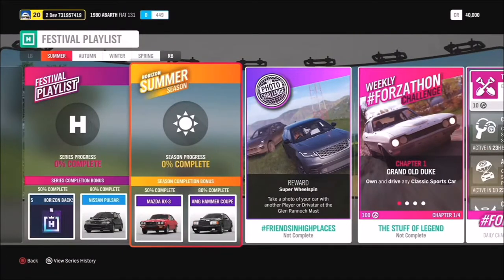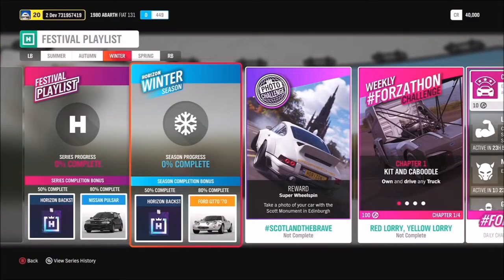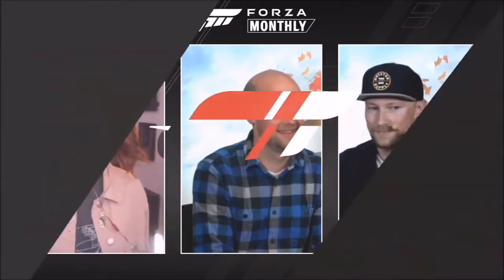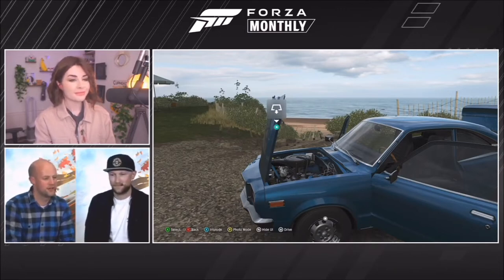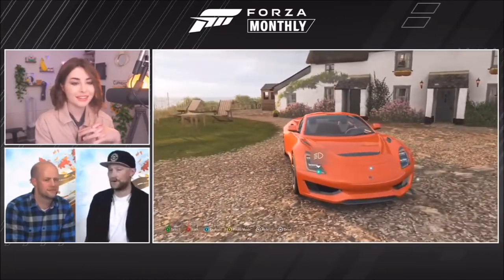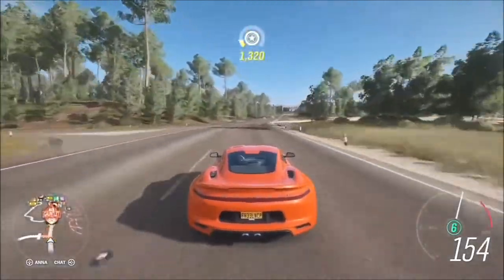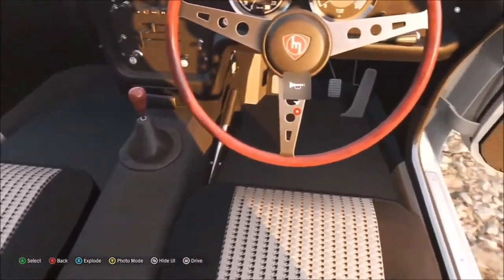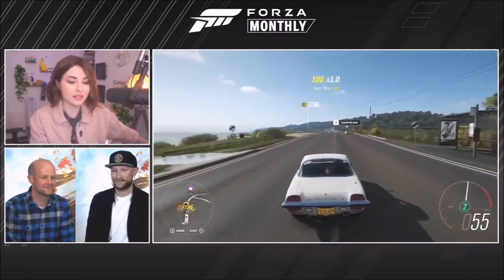Forza Horizon 4 - Season 36 Recap - 3 NEW Cars - '18 Saleen S1, Mazda RX 3 & Mazda Cosmo - GAMEPLAY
This weeks live stream showed off the 3 new cars coming to Forza Horizon 4 next week, and all the new challenges for next months festival playlist!